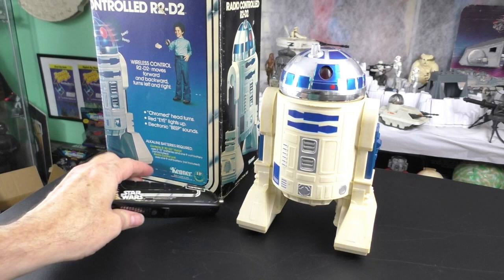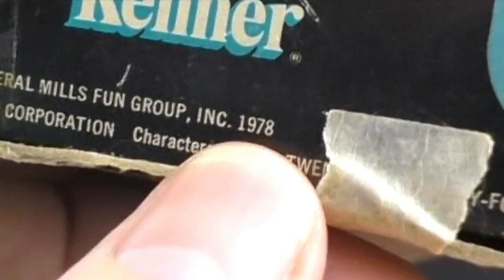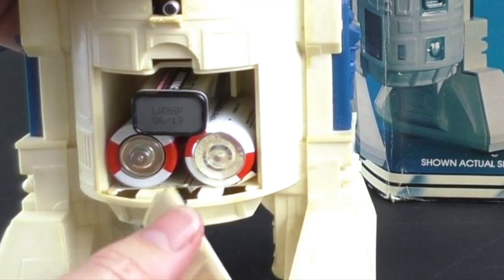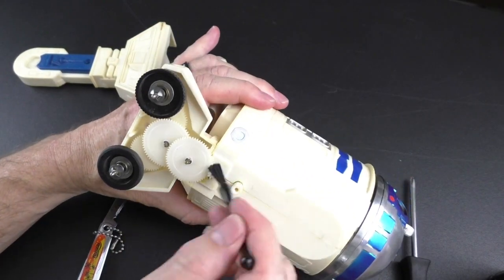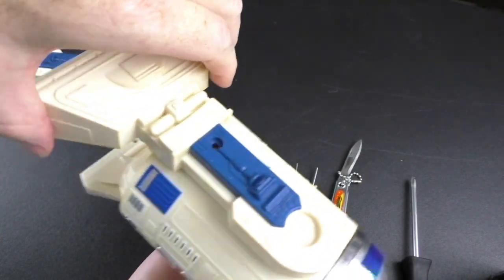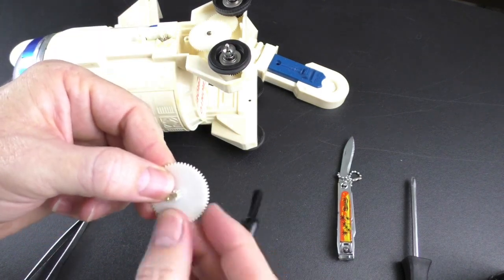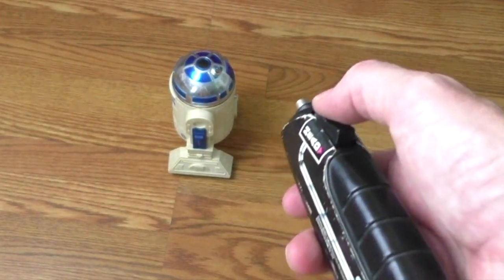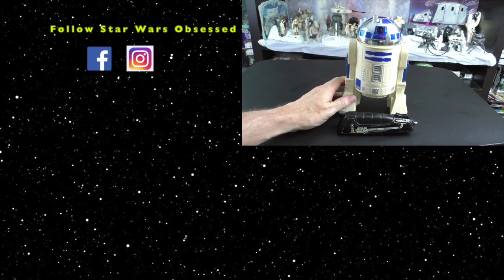Vintage Radio Controlled R2-D2 Repair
This time I take on a repair of the Vintage Radio Controlled R2-D2!